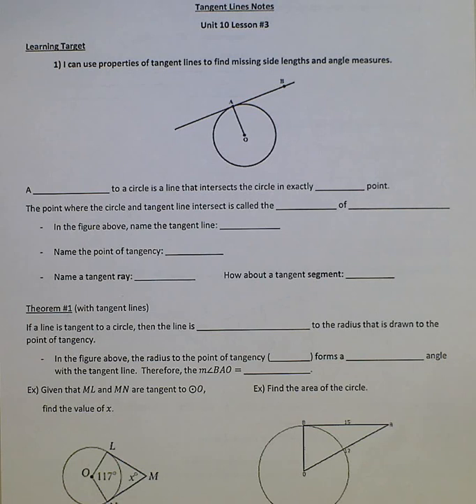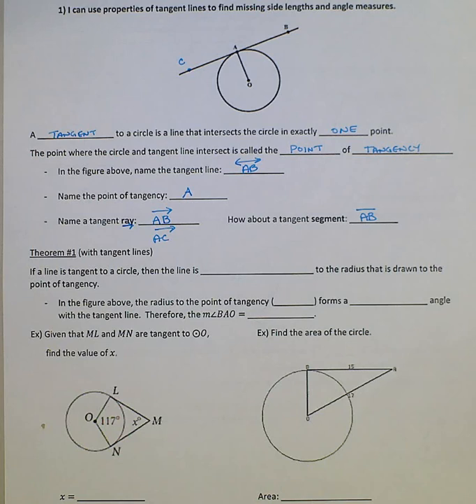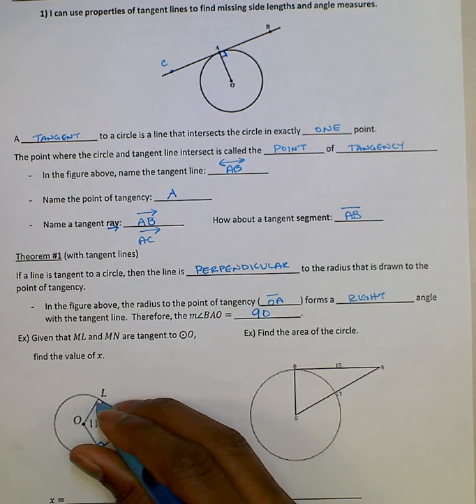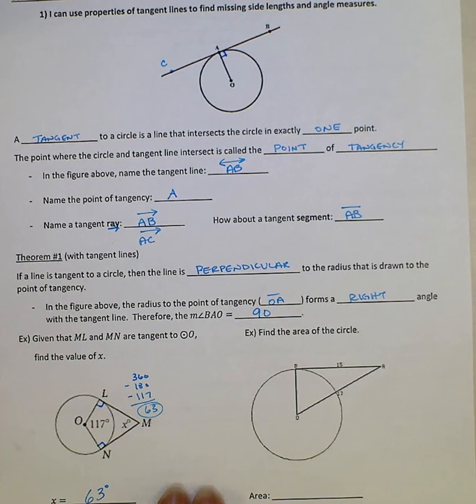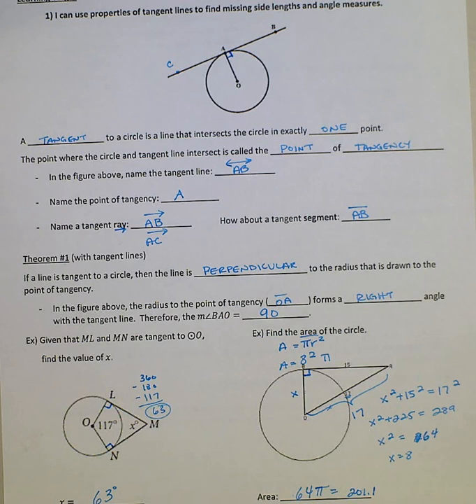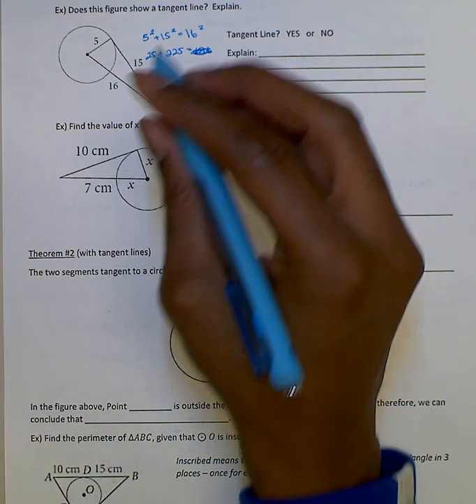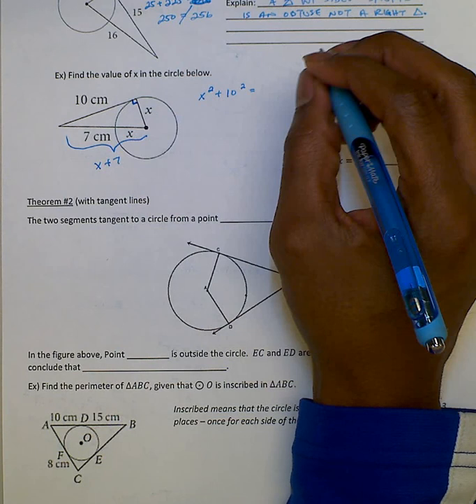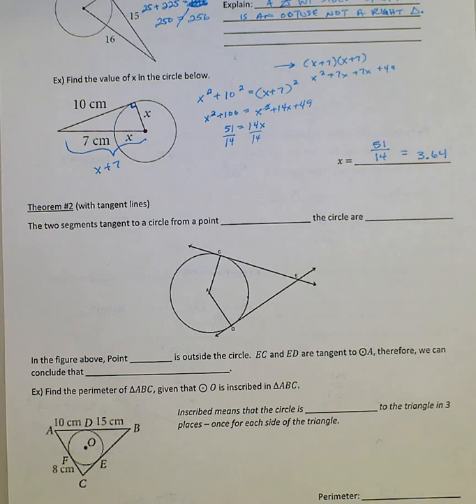Geometry Unit 10 Lesson 3: Tangent Lines